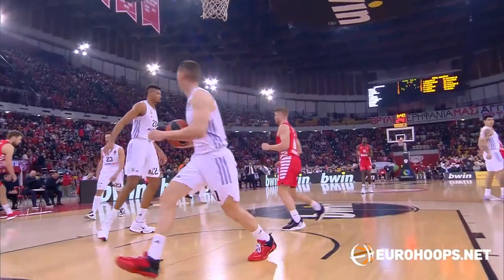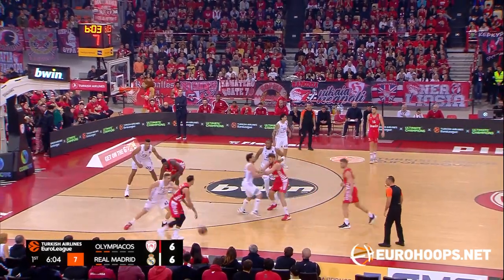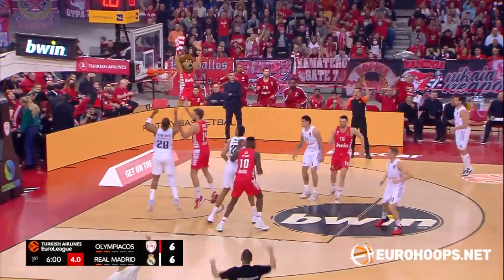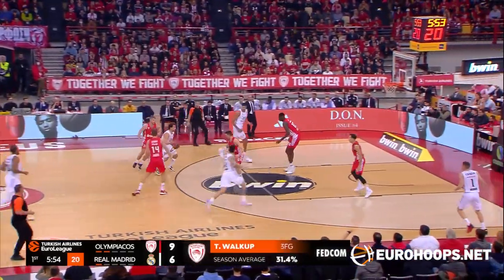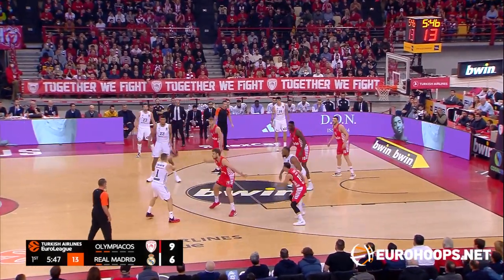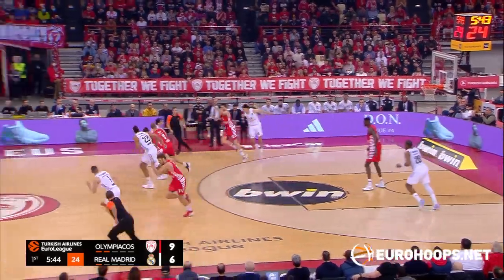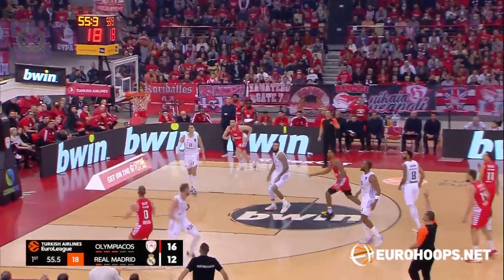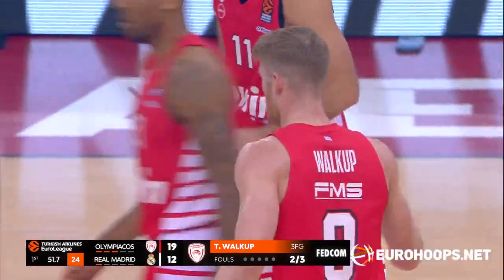Olympiacos Piraeus-Real Madrid 73-60: Thomas Walkup (18 points, 2 assists)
- Global views on Basketball with a European perception - Everything you need to know about the sport in Europe